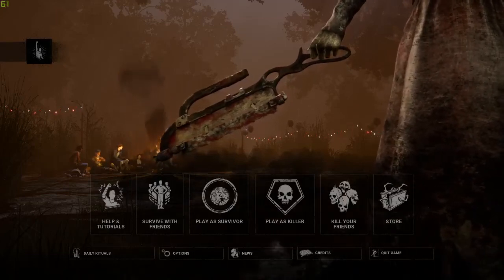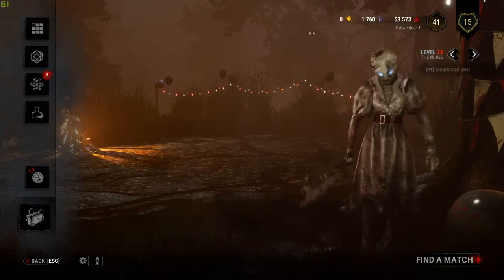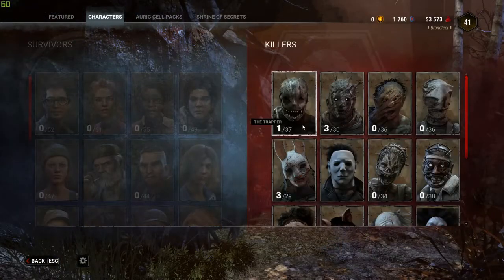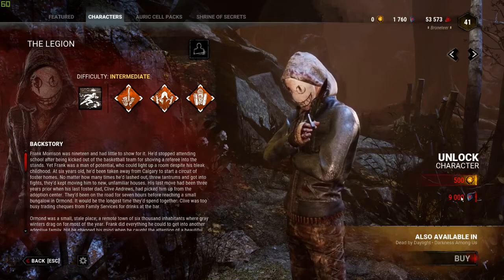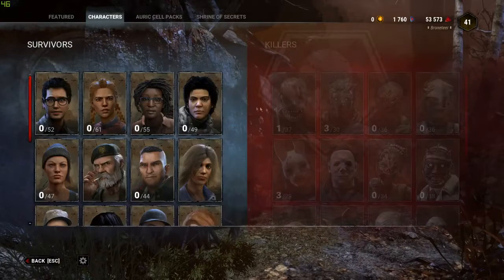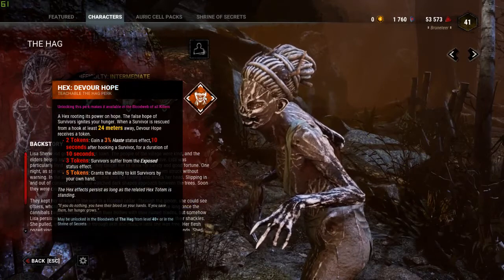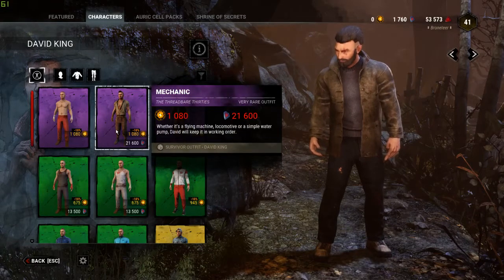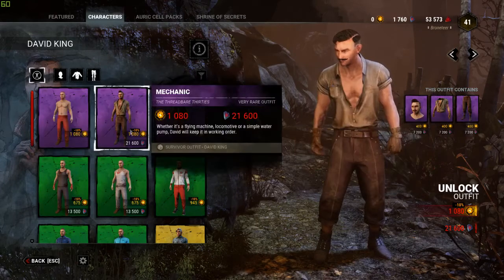A guide on Iridescent Shards 2.0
A shorter and (hopefully) more correct video, going over DBD's most confusing and never talked about currency. Apologies for the delay on doing this, but here it is finally. Enjoy :)